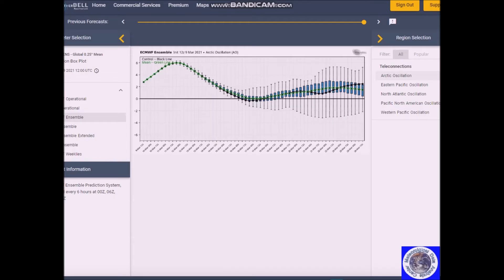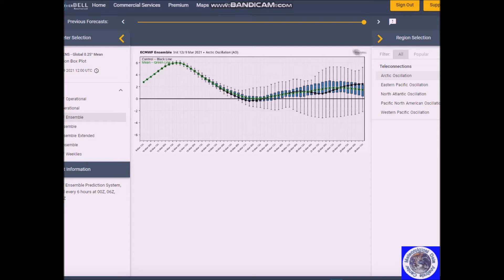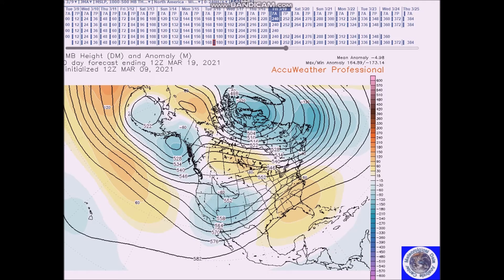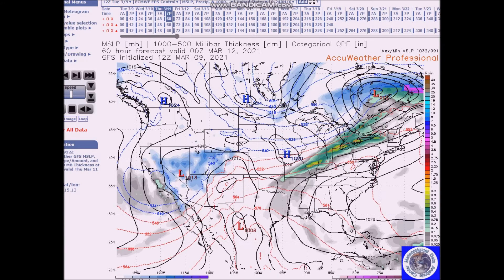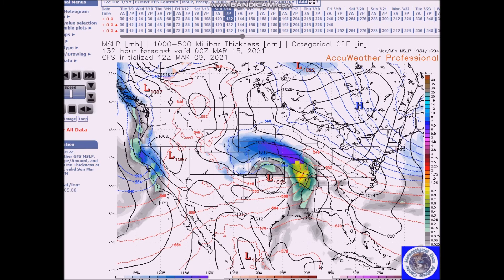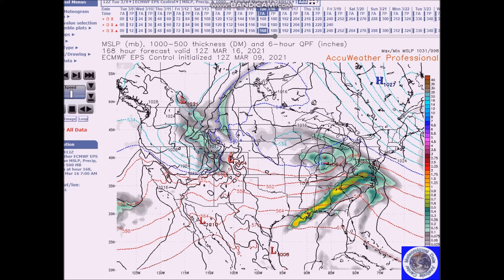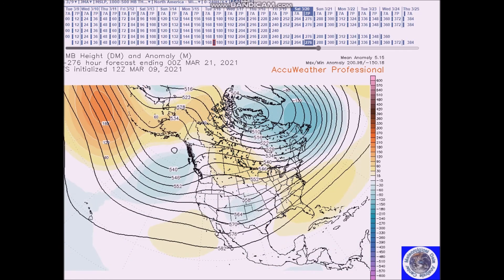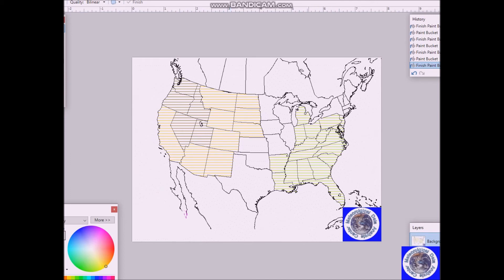Long Range Weather Forecast